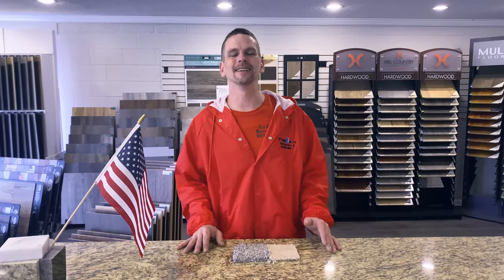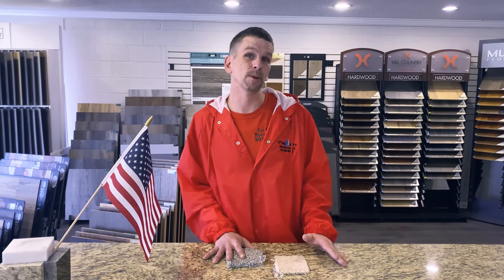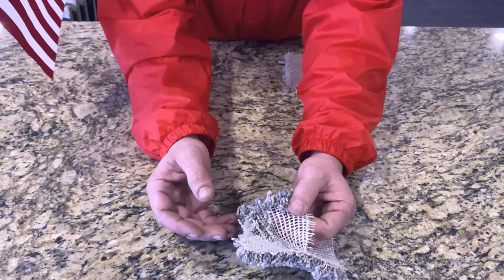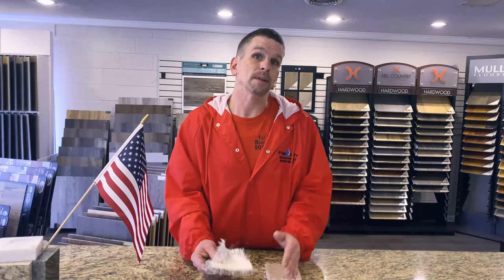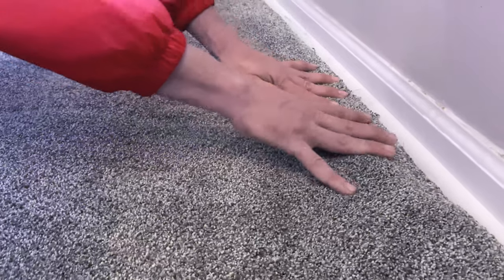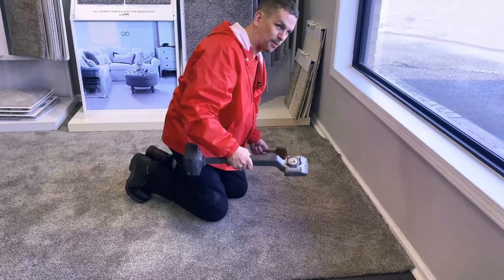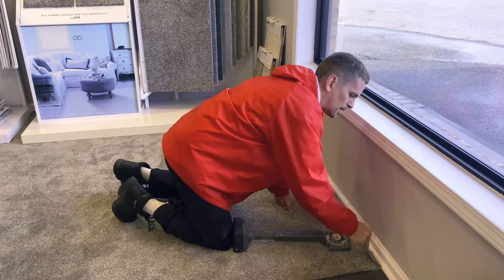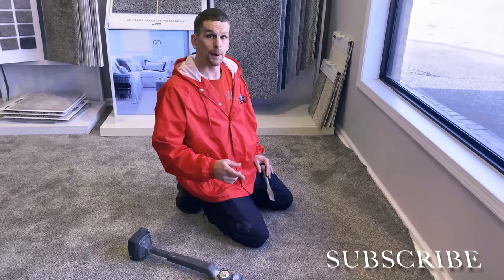How To Fix A Rippling Carpet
We explain why carpet ripples.  Does it actually need to be replaced?  Or can it be fixed and save you money? We show it all to you here in this video.  If this is helpful, follow us @st.chateauflooring and FB: St. Chateau Flooring.